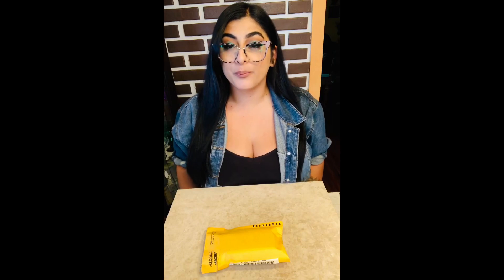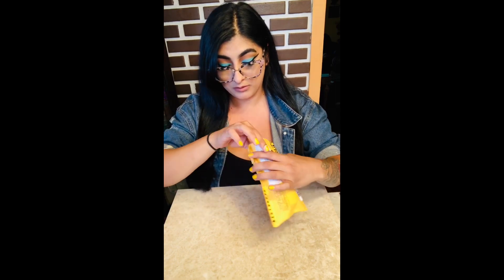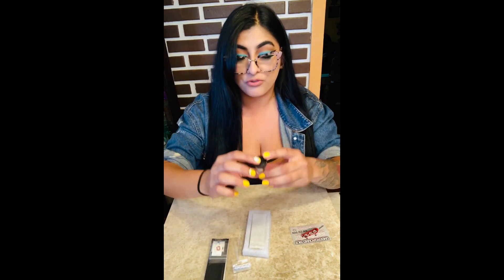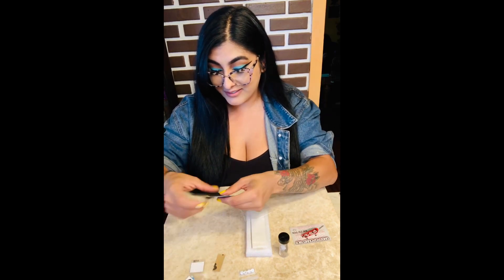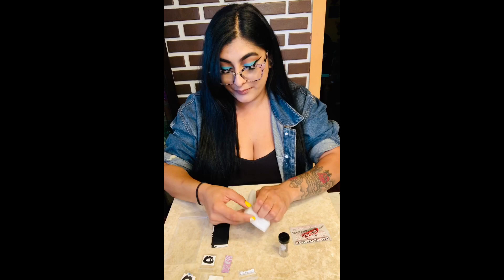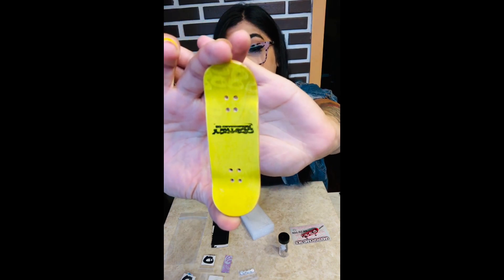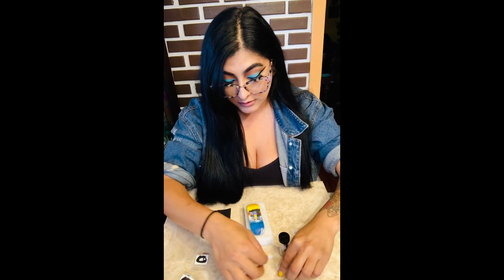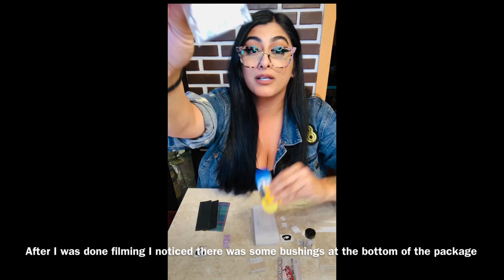FINGERBOARD UNBOXING DESTROYFBCO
Fingerboard unboxing from DESTROYFBCO. Go check out their page/products @destroyfbco on Instagram. Also follow me @Fingerboardvixen on Instagram and YouTube for more hot fingerboard content. Thank You so much for everyone that’s has been supporting me through my fingerboard journey. I love and appreciate all of you 😘